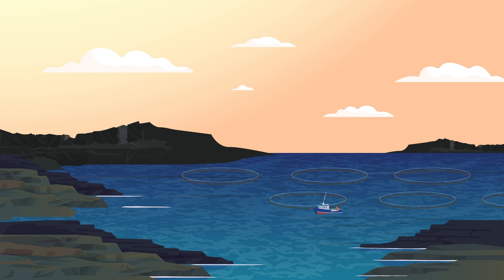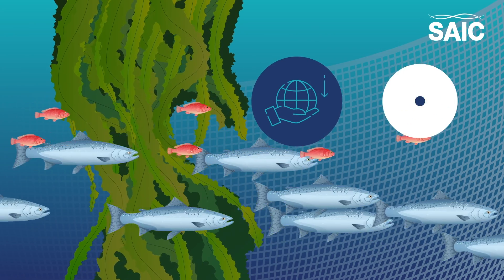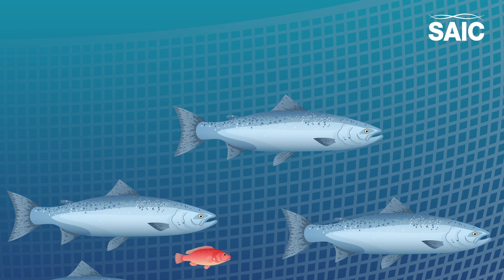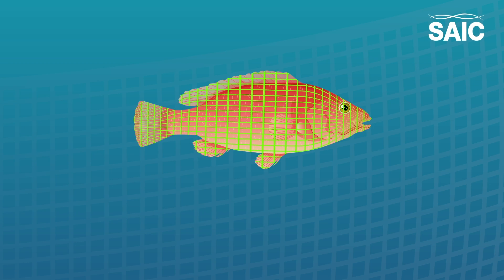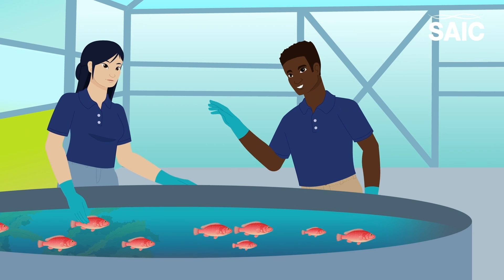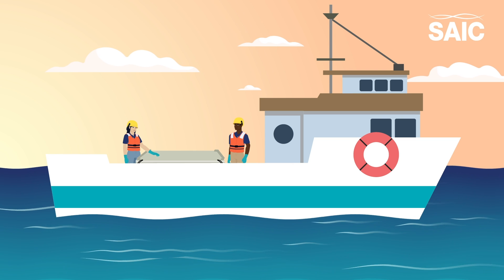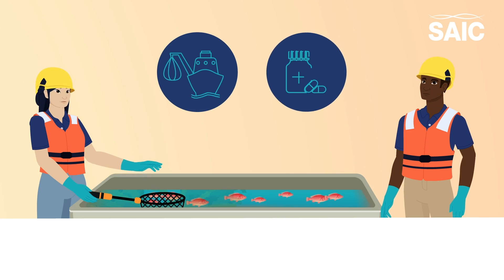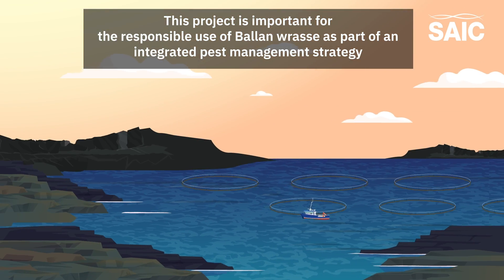Are ‘bolder’ Ballan wrasse better at delousing farmed salmon?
Ballan wrasse is one of the species used as cleaner fish in salmon farming. Their natural behaviour includes picking sea lice off salmon, providing a gentle and continuous method of ridding farmed fish of parasites.

The Sustainable Aquaculture Innovation Centre (SAIC) has funded a study into Ballan wrasse’s personalities and behaviours to determine whether bolder wrasse are better at keeping salmon clean. The team will also explore the best and most comfortable conditions for Ballan wrasse to perform this role.